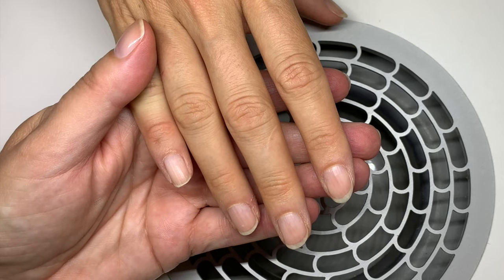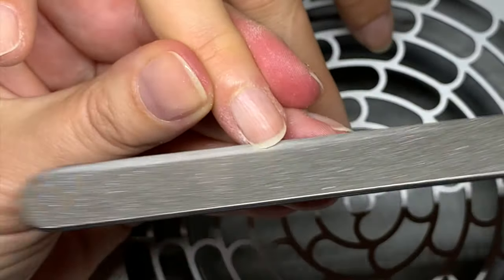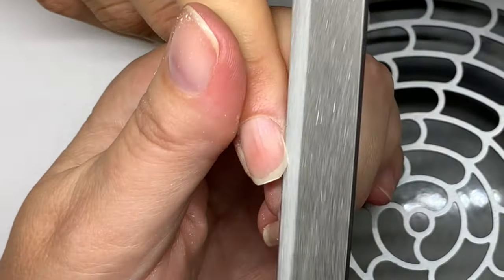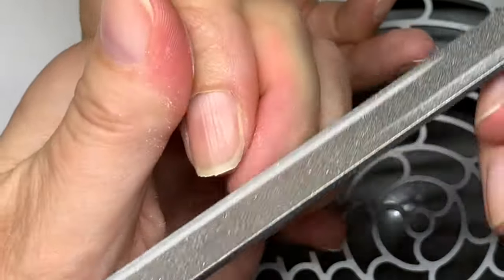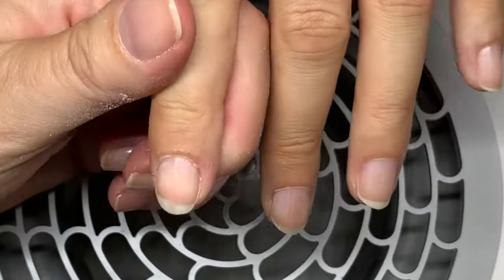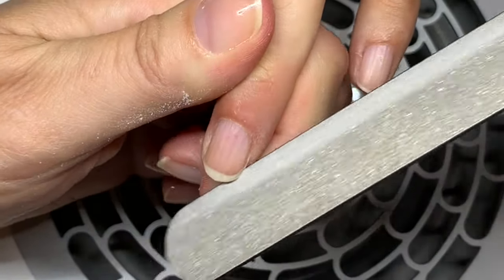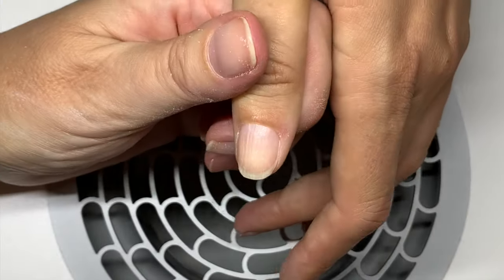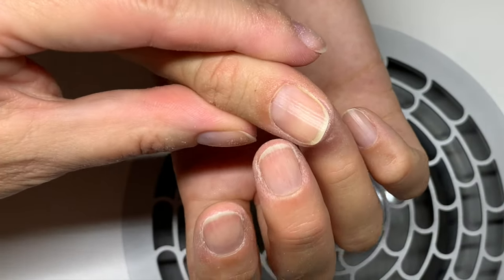How to Shape Natural Nails- Soft Oval [Explained]